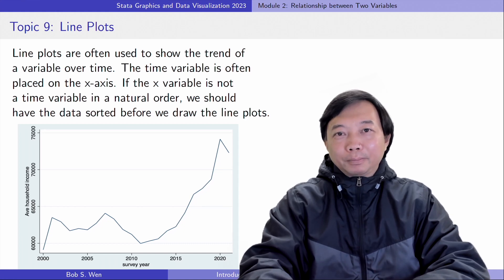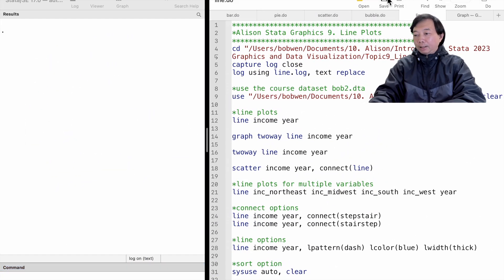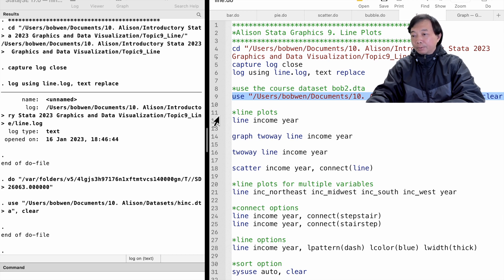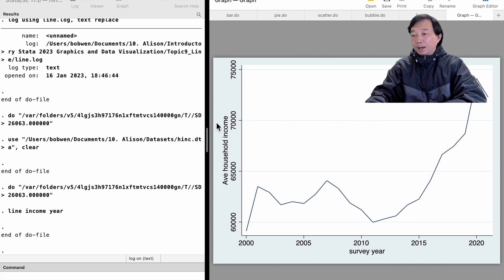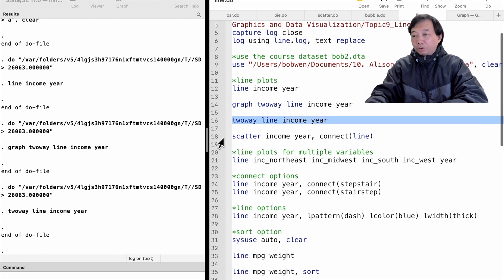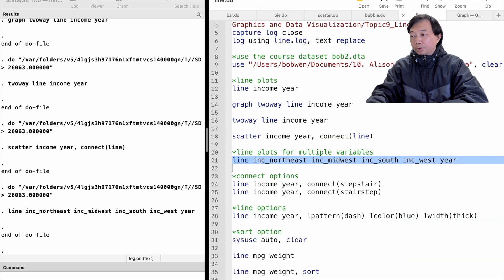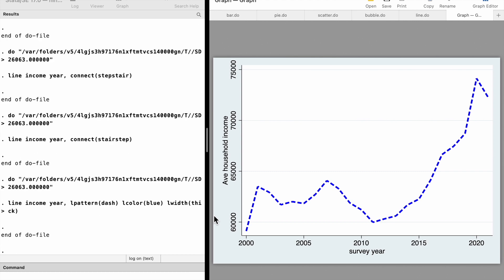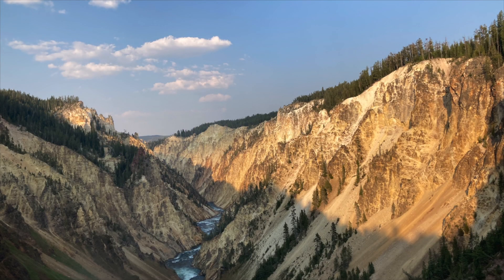How to Draw Line Plots in Stata? | Stata Graphics and Data Visualization | Stata Tutorials Topic 8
Stata Tutorials Topic 8: Line Plots for Two Continuous Variables

Hi, I am Bob. Let’s continue to examine the graphs for two continuous variables. Today, we will take a
look at the line plots. Line plots are often used to show the trend of a variable over time. The time variable
is often placed on the x-axis. If the x variable is not a time variable in a natural order, we should have the
data sorted before we draw the line plots.
Let’s open a dataset for the household income I created from the Current Population Survey (CPS) for
households in the United States. The dataset
 contains the average household income for each year. The income data have been converted to the constant
1999 dollars.

The Stata commands in the video:
*use the course dataset bob2.dta
use "/Users/bobwen/Documents/10. Alison/Datasets/hinc.dta", clear

*line plots
line income year

graph twoway line income year

twoway line income year

scatter income year, connect(line)

*line plots for multiple variables
line inc_northeast inc_midwest inc_south inc_west year

*connect options
line income year, connect(stepstair)
line income year, connect(stairstep)

*line options
line income year, lpattern(dash) lcolor(blue) lwidth(thick)

*sort option
sysuse auto, clear

line mpg weight

line mpg weight, sort